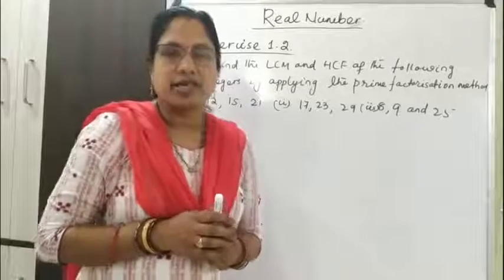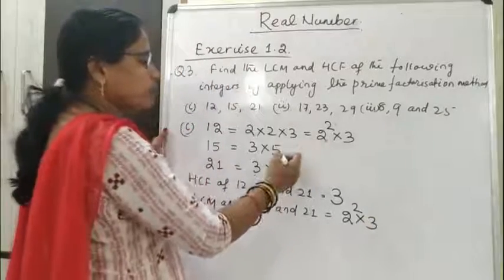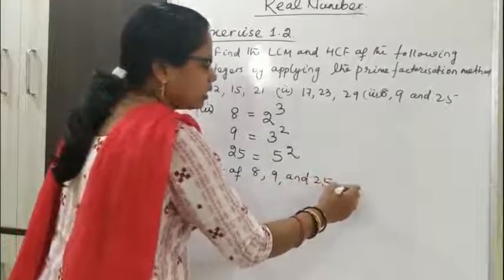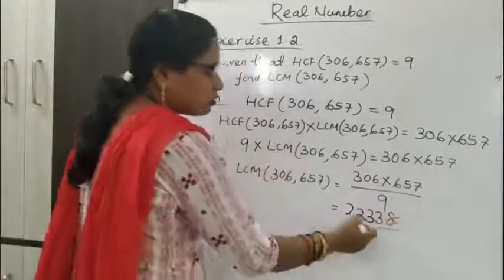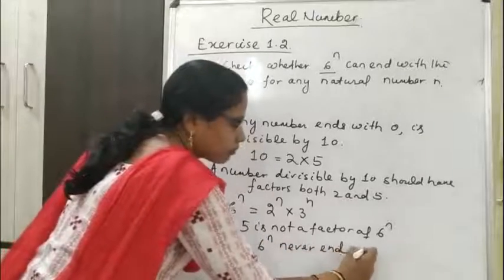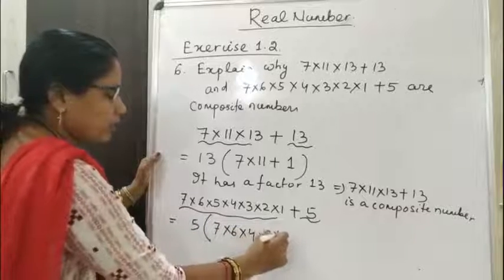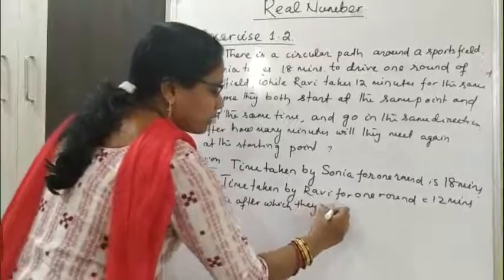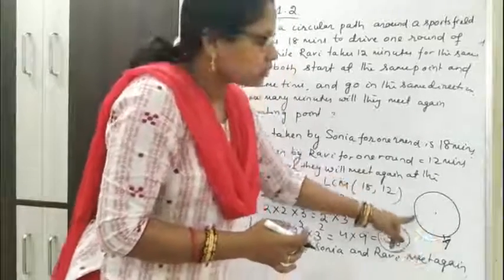CBSE_NCERT Solutions for 10th Mathematics_Real Number_Exercise 1.2_Q No 3, 4, 5, 6 and Q No 7